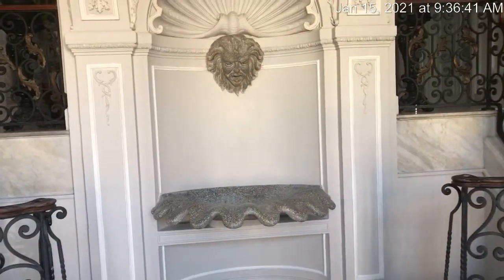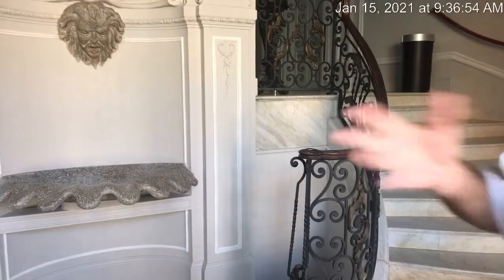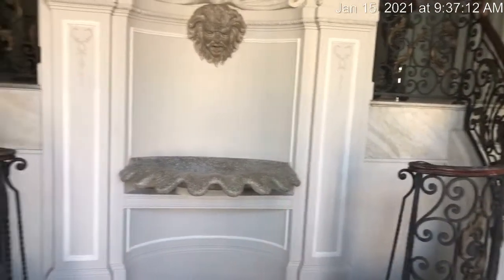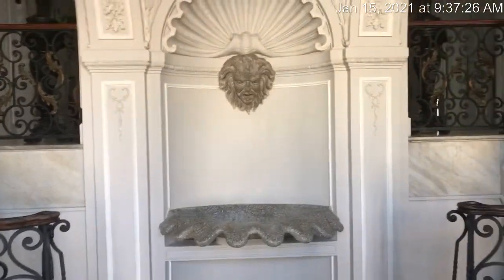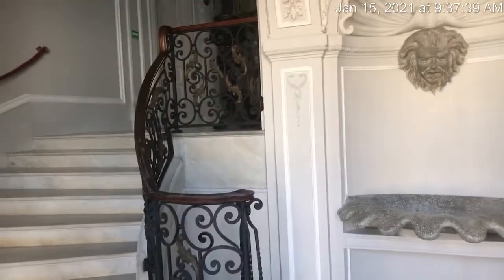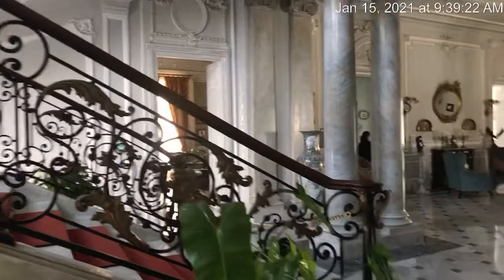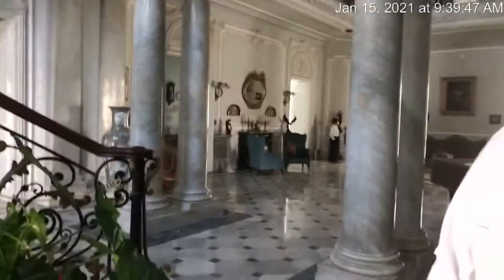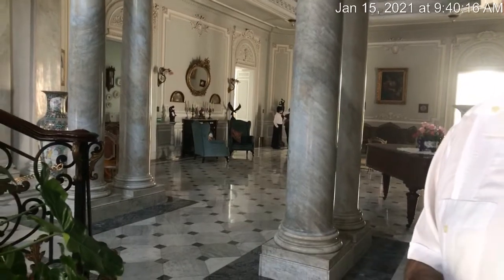Most Opulent Home in Merida final part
My phone ran out of room so the video just cuts off at the end